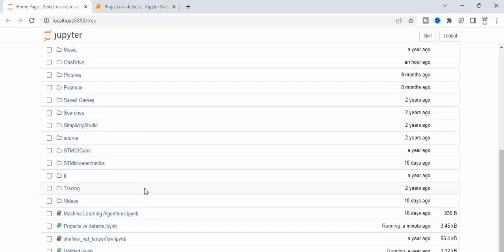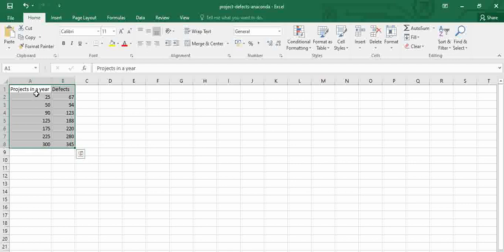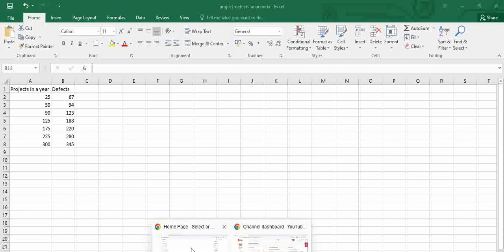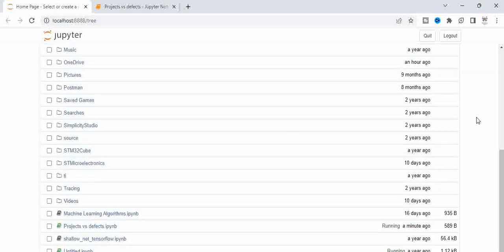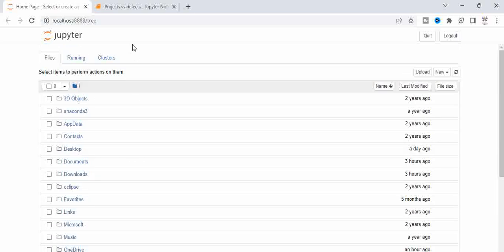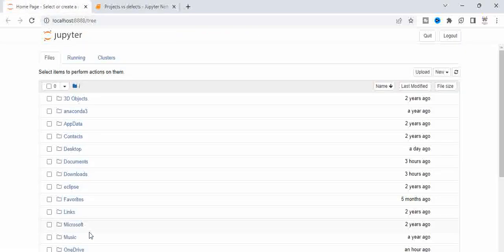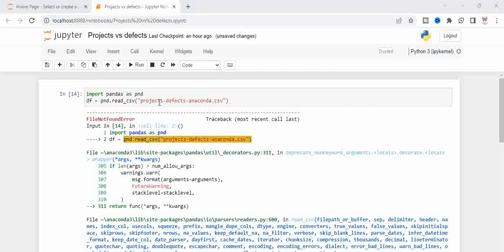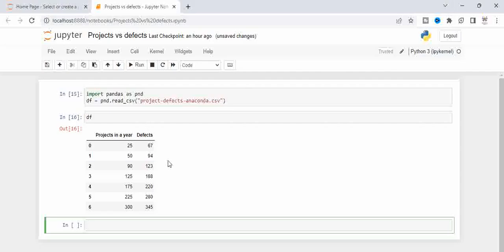FileNotFoundError | pandas DataFrame for linear regression | Artificial Intelligence - Part 011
In this video, we will see the preparation of data frame using pandas for linear regression. Linear regression is a supervised machine learning model